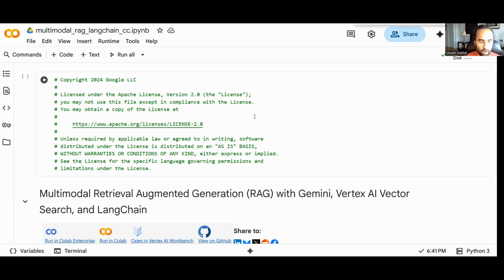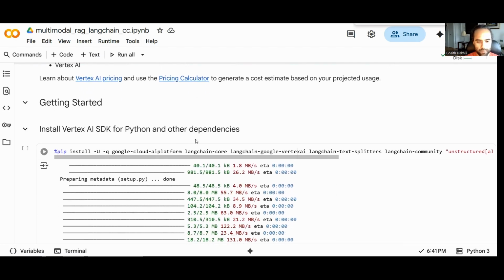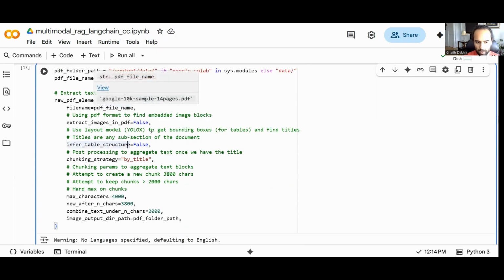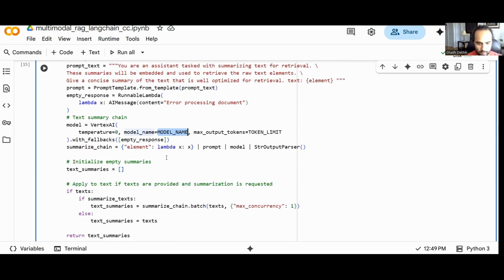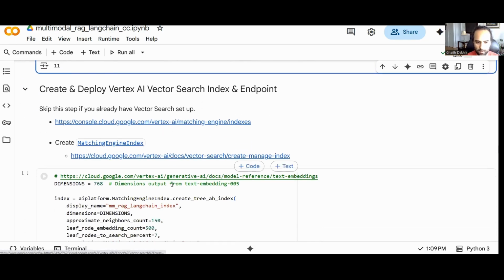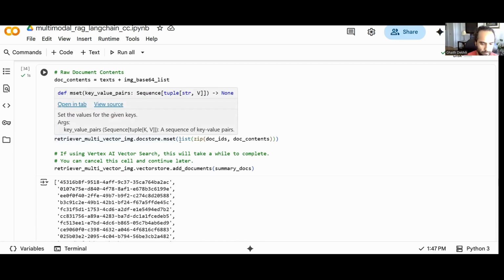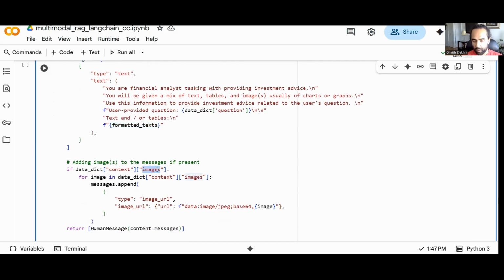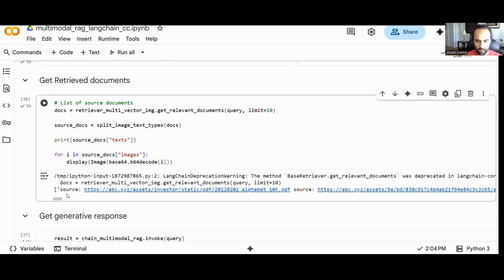Text + Image (multimodal) RAG using Google Gemini and VertexAI !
In this tutorial, I show how to use google gemini models to perform multimodal RAG using text and images. You can take advantage of the 300$ credit given by Google to use Google cloud services.

links:
vertex ai subscription video: